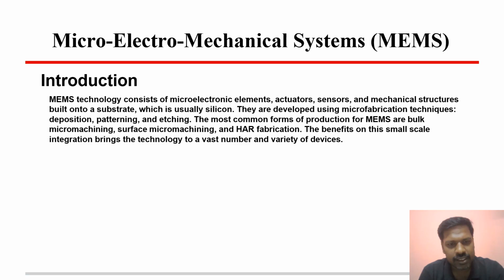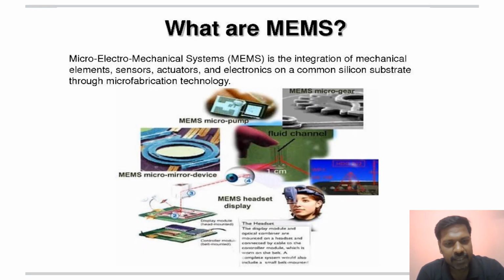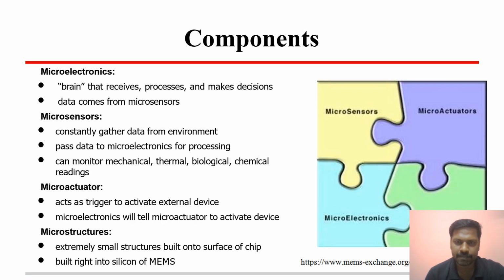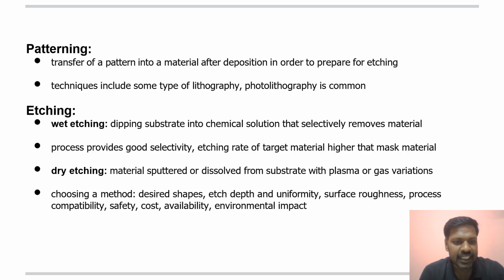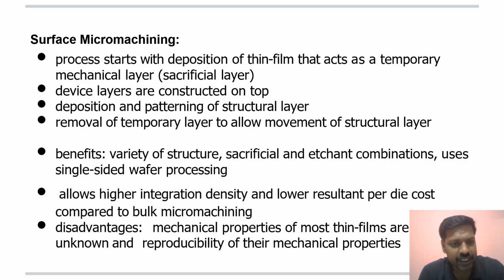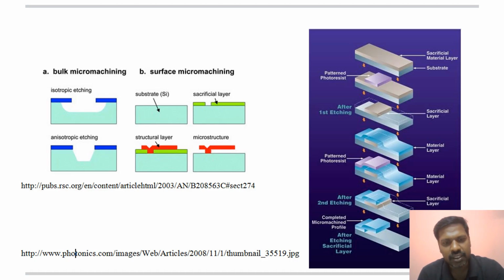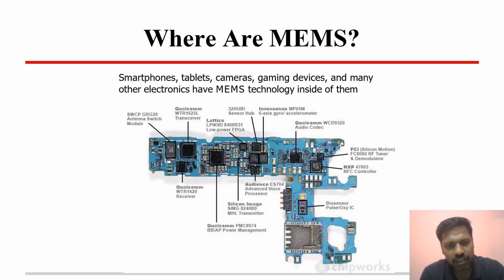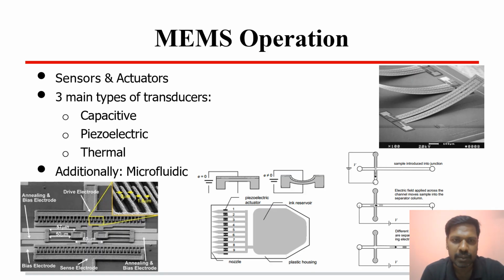Micro Electro Mechanical Systems (MEMS) - Technology & Applications | Engineering Explained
In this video, we explore Micro Electro Mechanical Systems (MEMS), the fascinating technology that combines mechanical and electrical components at microscopic scales.

Topics covered:
• Introduction to MEMS and their scale
• MEMS design and fabrication processes
• Surface micromachining and bulk micromachining techniques
• Key applications: accelerometers, pressure sensors, gyroscopes, and more
• MEMS in consumer electronics and IoT devices
• Advantages and limitations of MEMS technology
• Future trends in MEMS engineering

MEMS technology is revolutionizing sensors, actuators, and microdevices across various industries. Perfect for electrical engineering, mechanical engineering, and nanotechnology students.